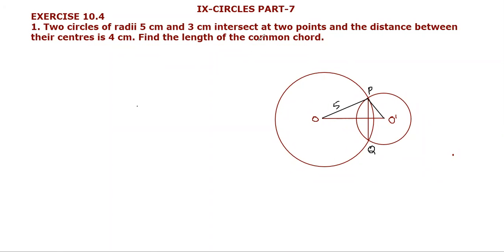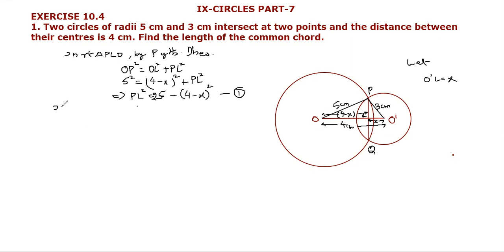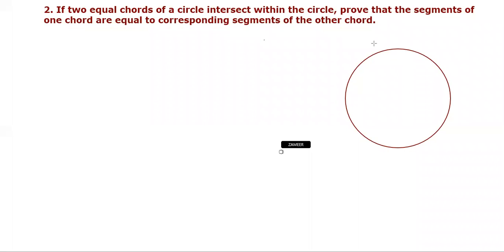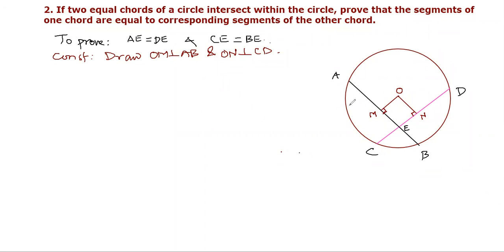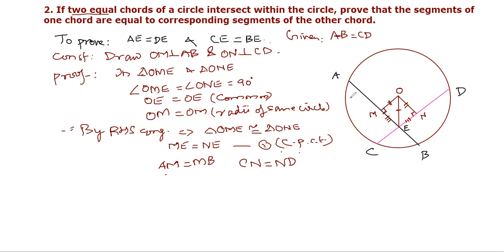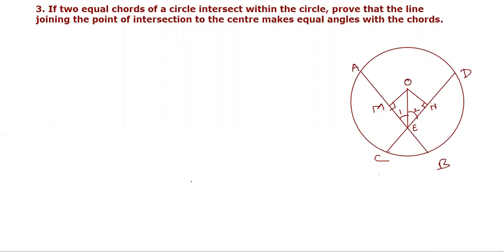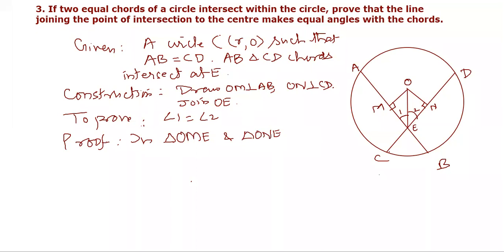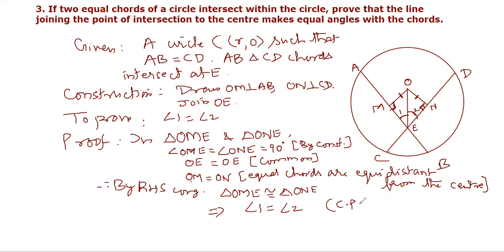IX CIRCLES PART 7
CLASS-IX
CIRCLES PART-7 (EXPLAINED IN ENGLISH).
(i) Exercise 10.4 upto Q-3 (NCERT)